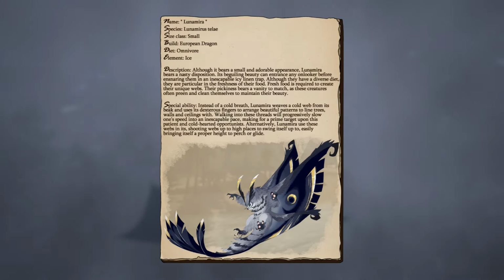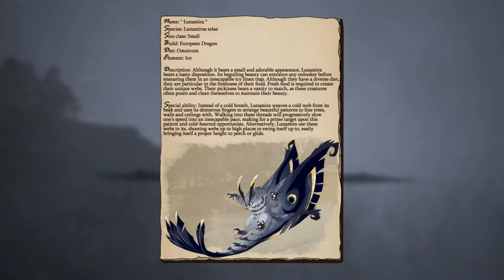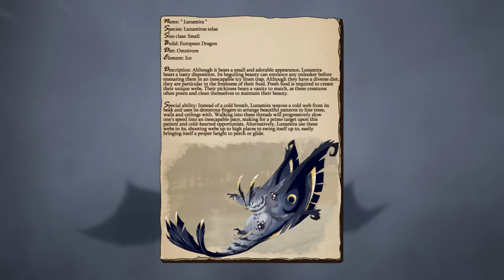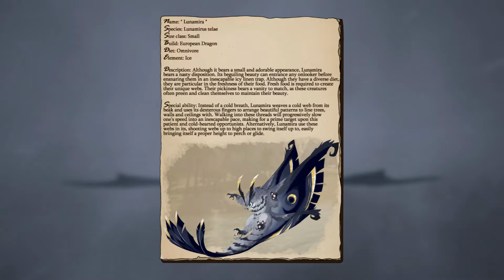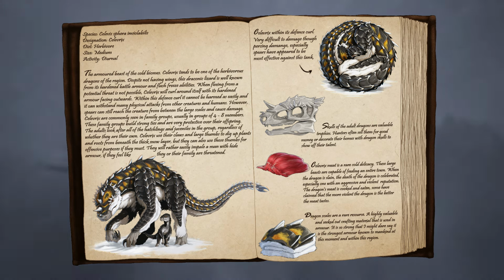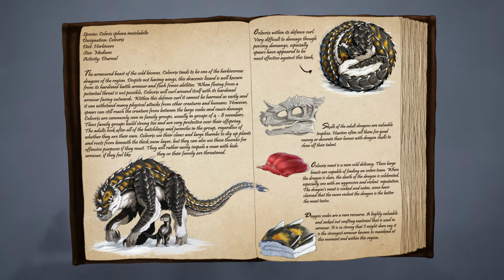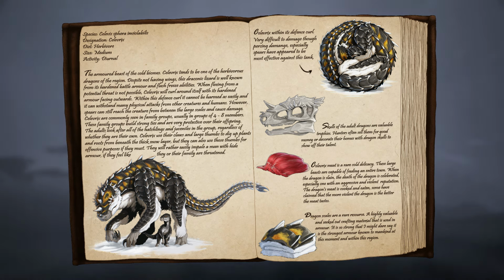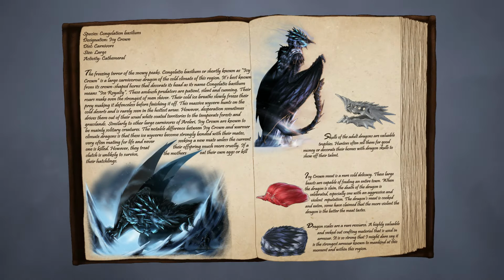Ice Dragons Showcase - The Wings Of Dawn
SUBSCIBE RIGHT NOW. (This is not an option.)